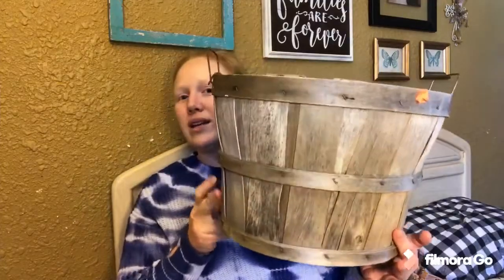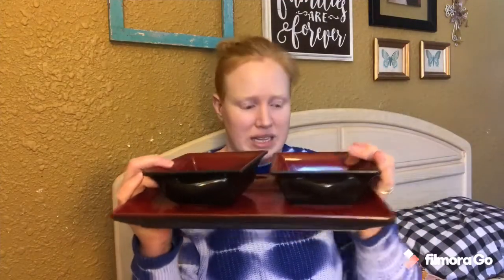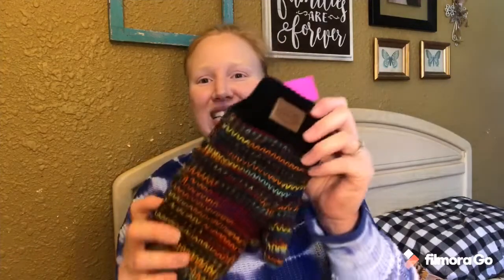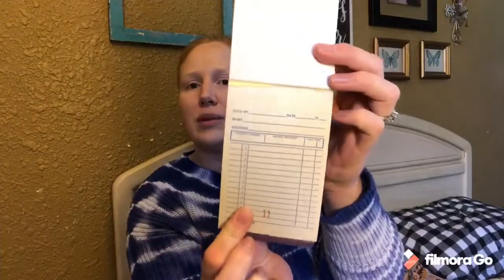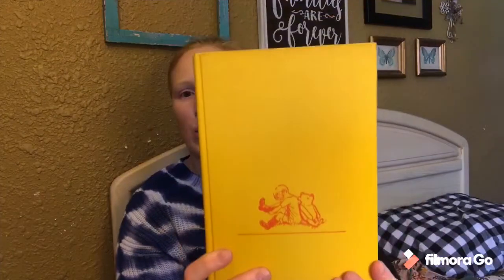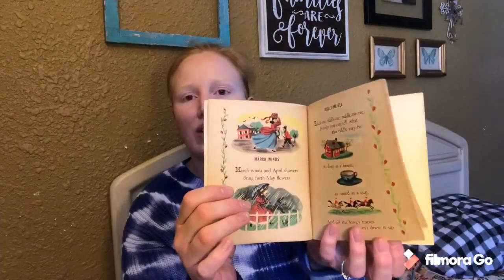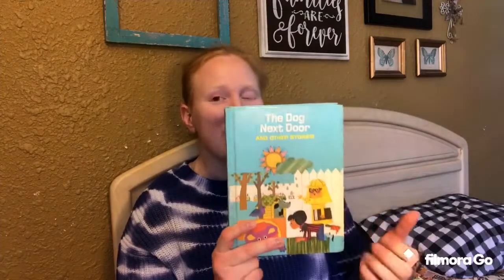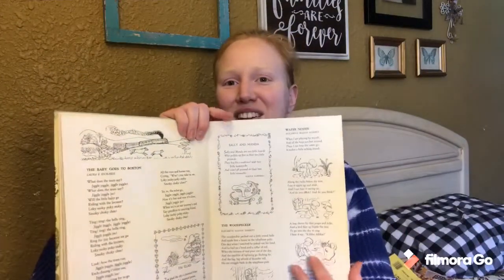Thrift Haul! | Home decor, junk journal supplies and a motherload of vintage books!